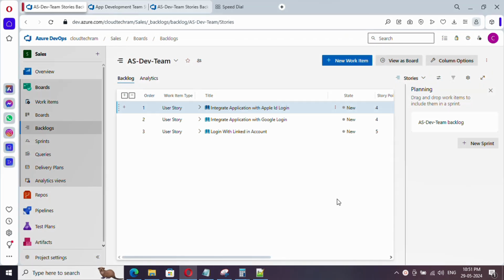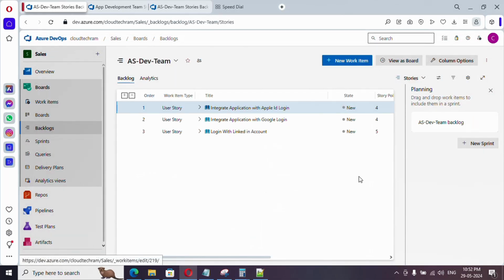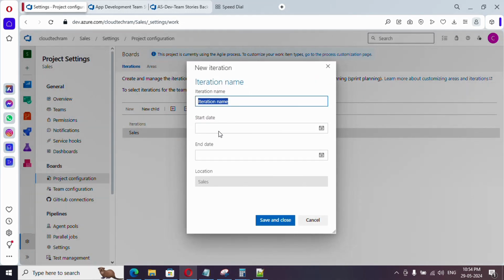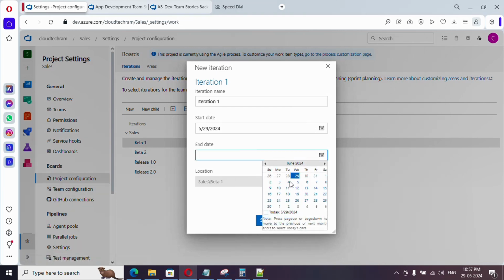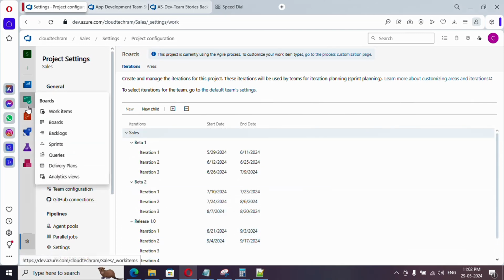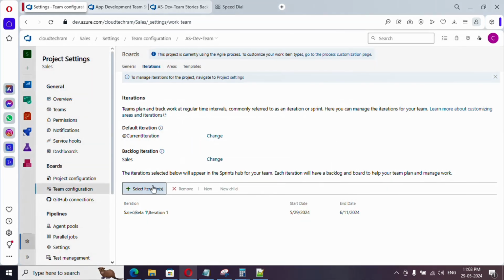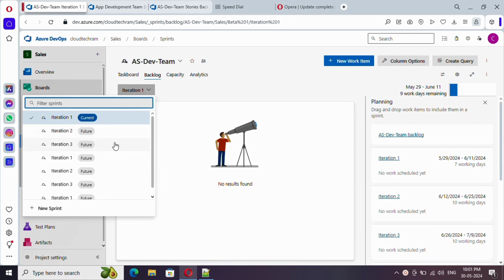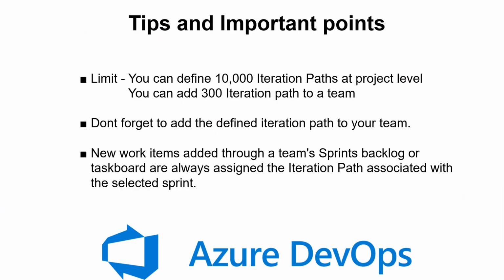11.Iteration Path Explained | Add sprint to your team | Azure DevOps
In this video i have explained on how we can add iteration path, set dates and add iterations to team.